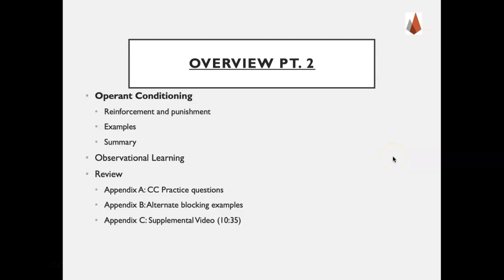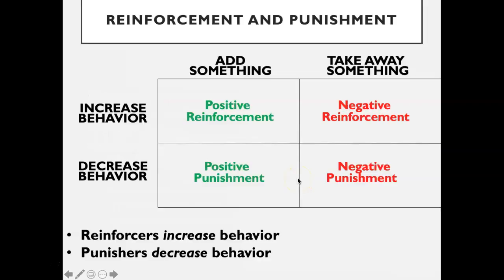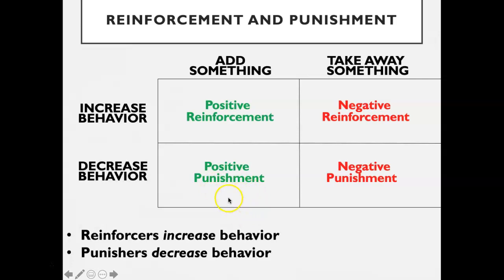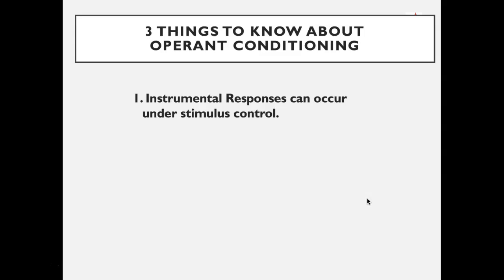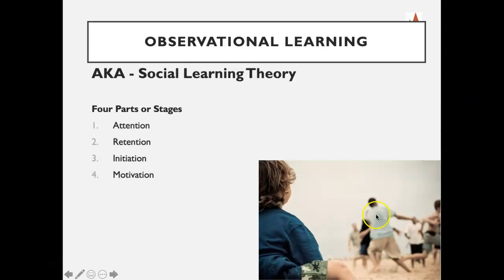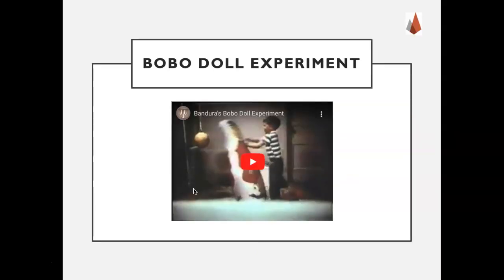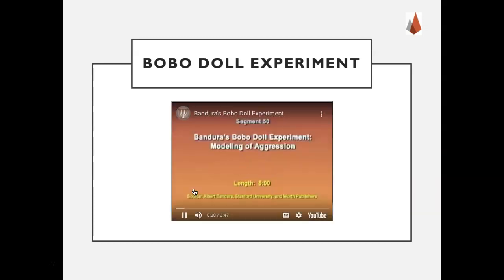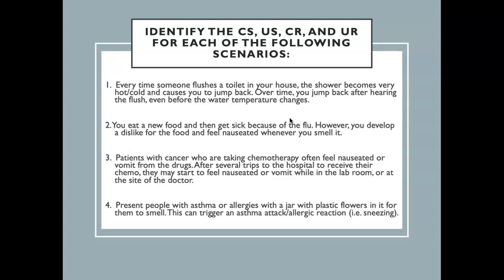Learning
Learning - Part III